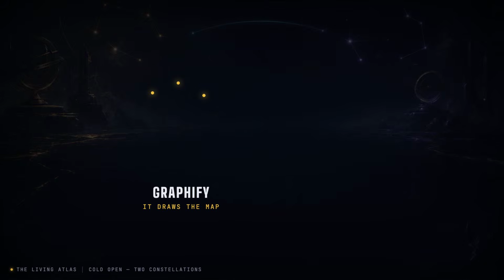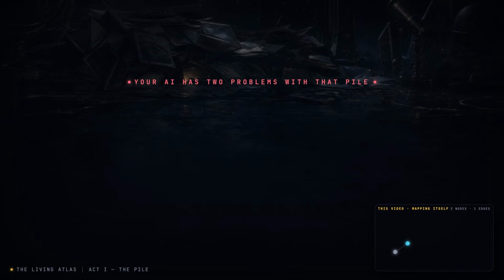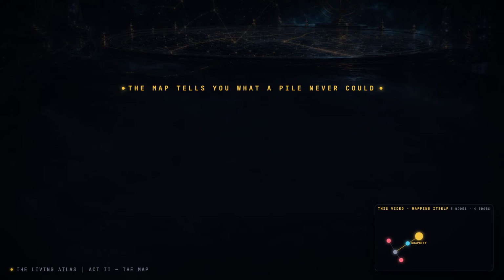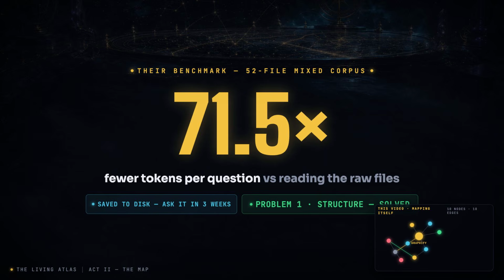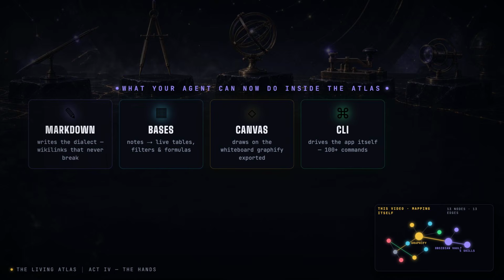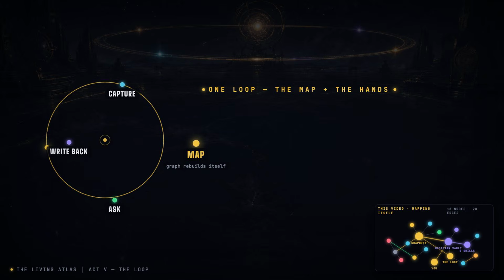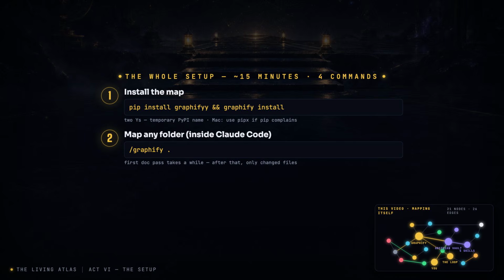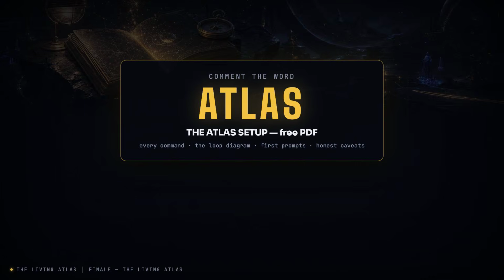Graphify + Obsidian: Build an AI Second Brain That Never Forgets (Real Setup)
Two of the most-starred AI repos of the year snap together and almost nobody noticed. Graphify (89,956 ★) turns any folder — code, PDFs, screenshots, notes — into a living knowledge graph. Obsidian Skills (42,361 ★, by the CEO of Obsidian himself) gives your AI agent hands inside your notes. One draws the map. One does the work. I plugged them together on my own machine, with real commands and real numbers — and this video literally maps itself on screen while you watch.

🗺 FREE PDF — THE ATLAS SETUP
Every command from this video, the full loop diagram, the first prompts to run, and the honest caveats. Comment the word ATLAS and my agent sends it to you, or grab it directly:

▶ TIP: I speak slowly and clearly — most viewers enjoy this at 1.25x or 1.5x playback speed.

⏱ CHAPTERS
0:00 — Two constellations (89,956★ + 42,361★)
1:19 — Karpathy's /raw folder: the pile problem
2:17 — Tool 1 · Graphify: the map (god nodes, honesty tags)
3:44 — I ran it on nanoGPT — the real output
4:23 — 71.5× fewer tokens (their benchmark)
4:52 — THE BRIDGE: graphify export obsidian (92 real notes)
5:34 — Tool 2 · Obsidian Skills: the hands
6:44 — The atlas flags an unclassified node
7:17 — The loop: a second brain that maintains itself
9:07 — The 15-minute setup (4 commands)
10:31 — The finished atlas — this video, as a graph

Real receipts: we ran graphify on karpathy/nanoGPT on our own machine (73 nodes · 76 edges · 19 communities · 92-note vault export). The 71.5× token figure is the repo's own published benchmark on its 52-file corpus.

🚀 FOLLOW HYPERAUTOMATION LABS — ALL THREE